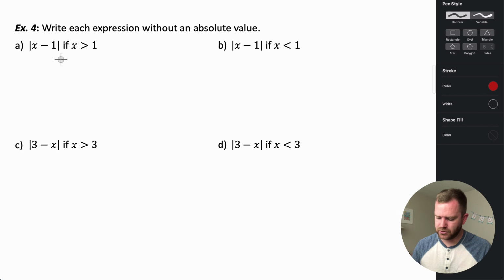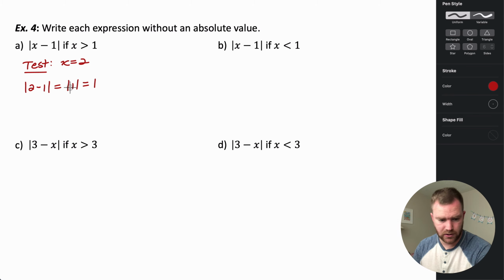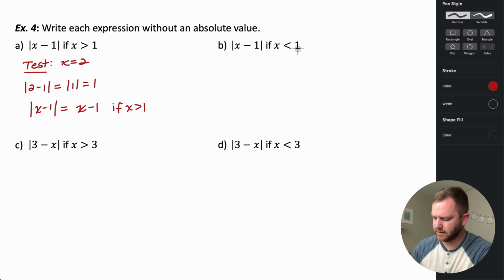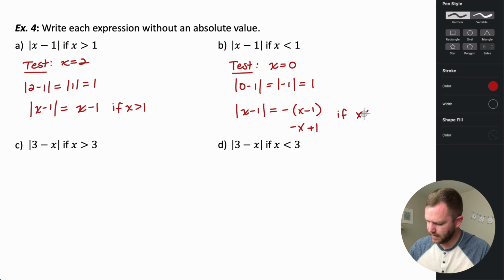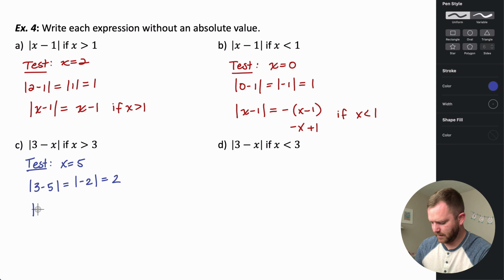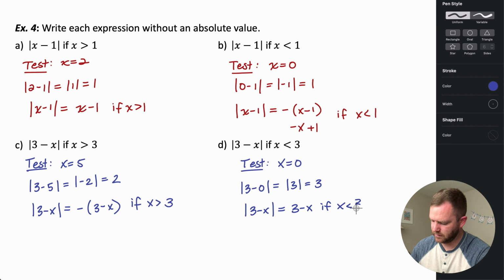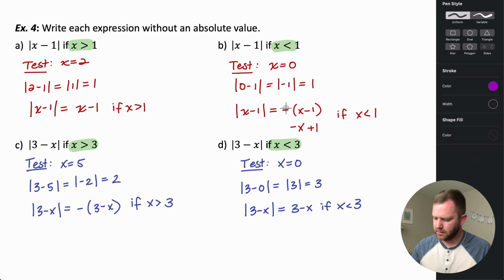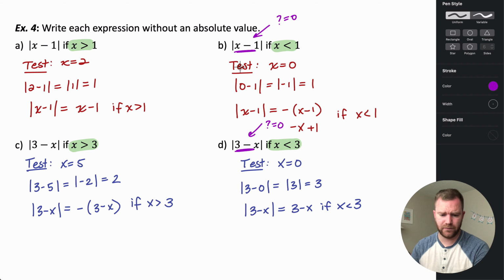Conditional Definitions of Absolute Value Expressions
Learn how to re-write an absolute value expression based on defined restrictions. Then, using this process, you can define an absolute value function as a piecewise defined equation.